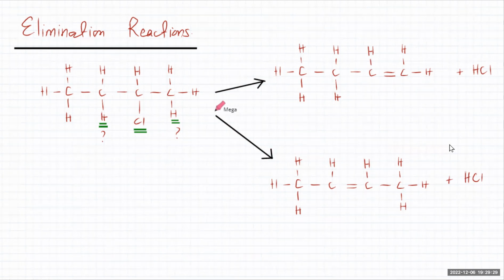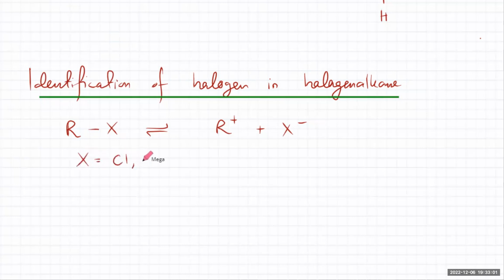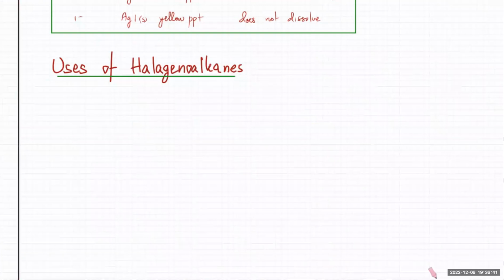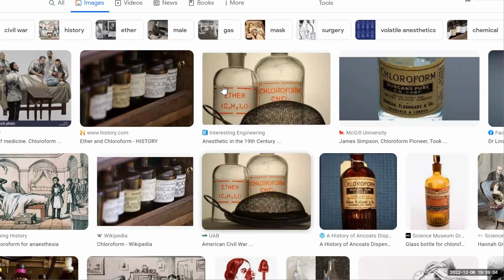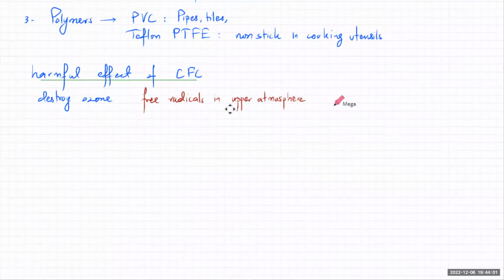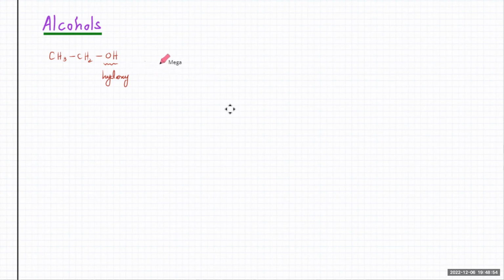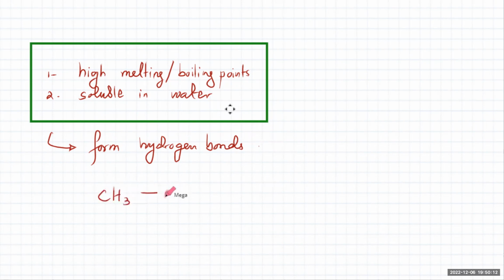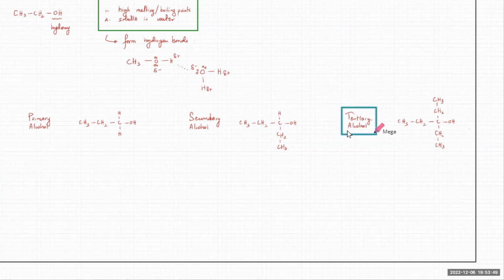AS 9701 Organic Chemistry Part 15 | Halogenoalkanes | Elimination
15 Halogen compounds
15.1 Halogenoalkanes
Learning outcomes
Candidates should be able to:
1 recall the reactions (reagents and conditions) by which halogenoalkanes can be produced:
(a) the free-radical substitution of alkanes by Cl 2 or Br2 in the presence of ultraviolet light, as exemplified by
the reactions of ethane
(b) electrophilic addition of an alkene with a halogen, X2, or hydrogen halide, HX(g), at room temperature
(c) substitution of an alcohol, e.g. by reaction with HX or KBr with H2SO4 or H3PO4; or with PCl 3 and heat;
or with PCl 5; or with SOCl 2
2 classify halogenoalkanes into primary, secondary and tertiary
3 describe the following nucleophilic substitution reactions:
(a) the reaction with NaOH(aq) and heat to produce an alcohol
(b) the reaction with KCN in ethanol and heat to produce a nitrile
(c) the reaction with NH3 in ethanol heated under pressure to produce an amine
(d) the reaction with aqueous silver nitrate in ethanol as a method of identifying the halogen present as
exemplified by bromoethane
15.1 Halogenoalkanes (continued)
4 describe the elimination reaction with NaOH in ethanol and heat to produce an alkene as exemplified by
bromoethane
5 describe the SN1 and SN2 mechanisms of nucleophilic substitution in halogenoalkanes including the inductive
effects of alkyl groups
6 recall that primary halogenoalkanes tend to react via the SN2 mechanism; tertiary halogenoalkanes via the
SN1 mechanism; and secondary halogenoalkanes by a mixture of the two, depending on structure
7 describe and explain the different reactivities of halogenoalkanes (with particular reference to the relative
strengths of the C–X bonds as exemplified by the reactions of halogenoalkanes with aqueous silver nitrates